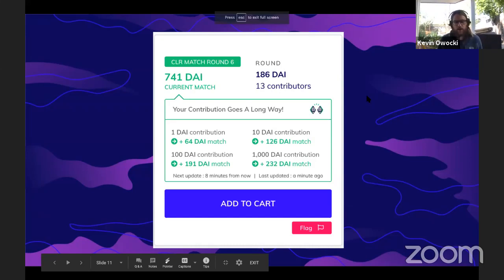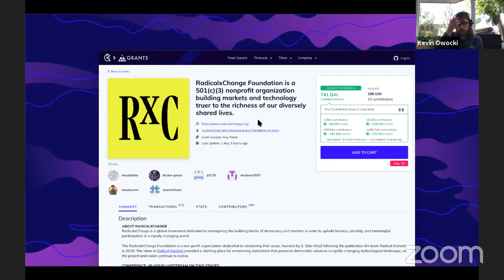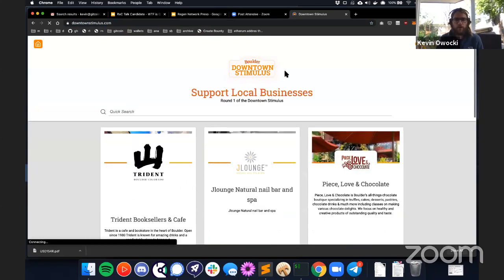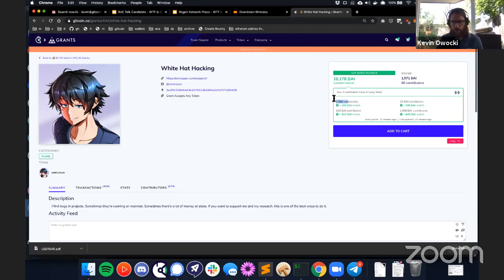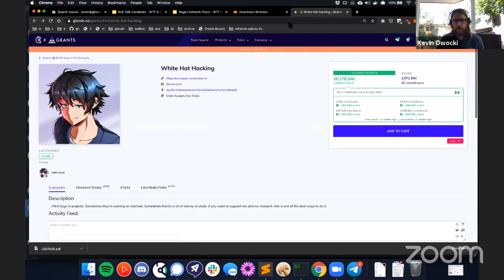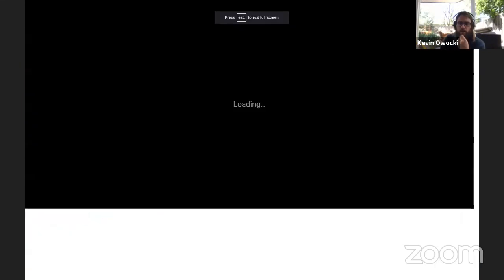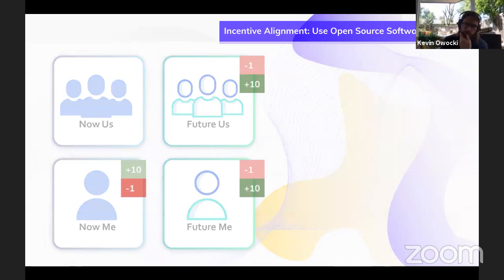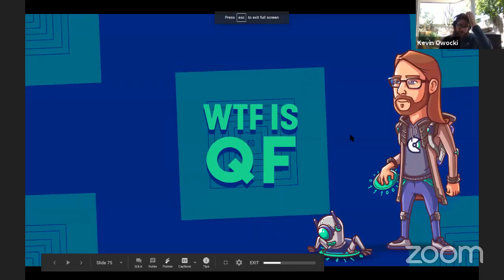Kevin Owocki's Deep Dive for OpenTEAM on Quadratic Funding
The OpenTEAM deep dive on quadratic funding the the gitcoin platform.  A convergence of FOSS software for farmers and agriculture and the crypto community.